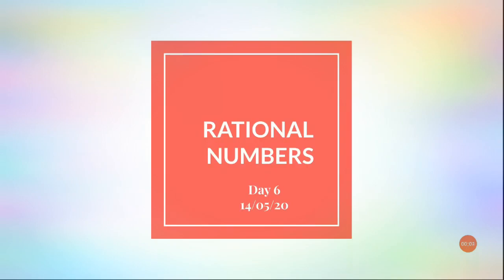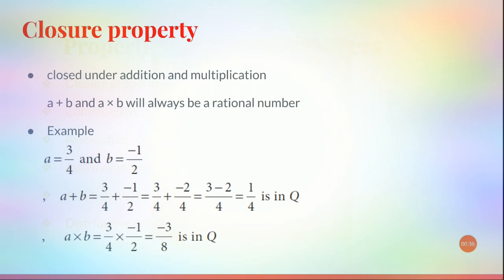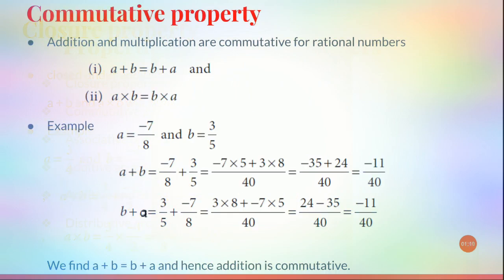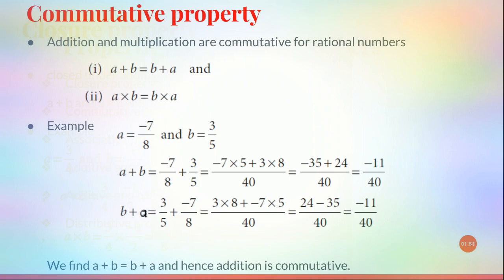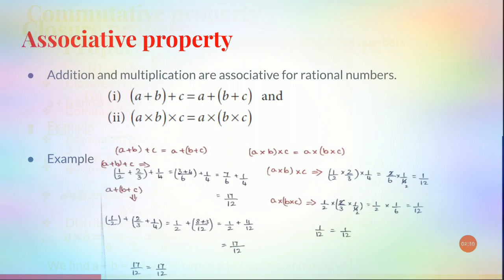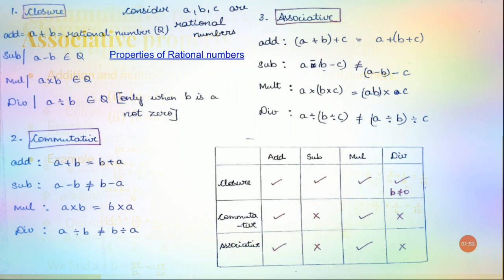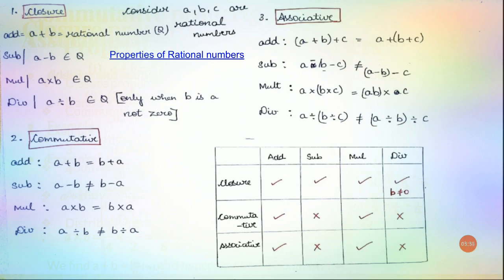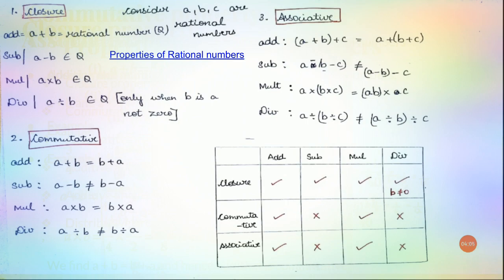Samacheer Grade 8 - Rational numbers - Day 6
1) Closure property
2) Commutative property
3) Associative property